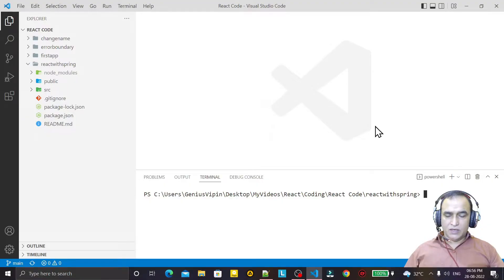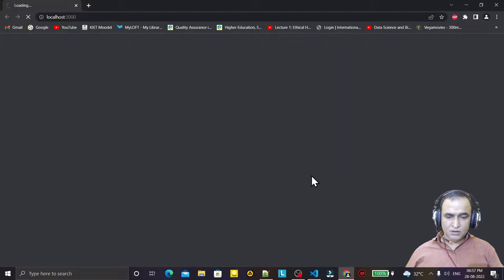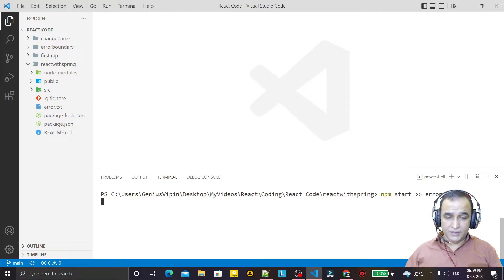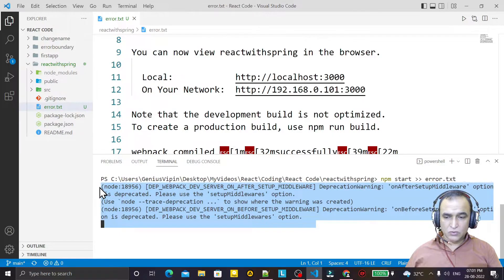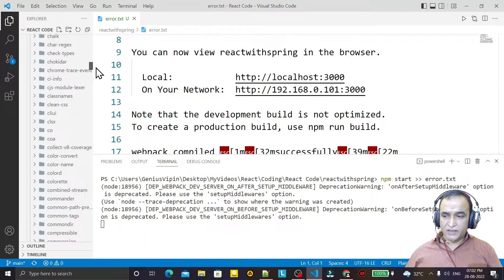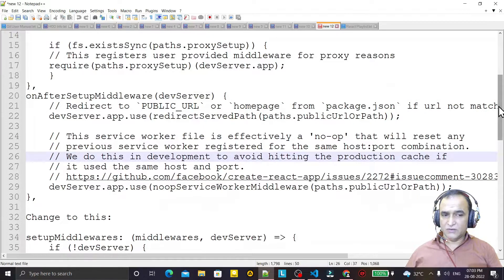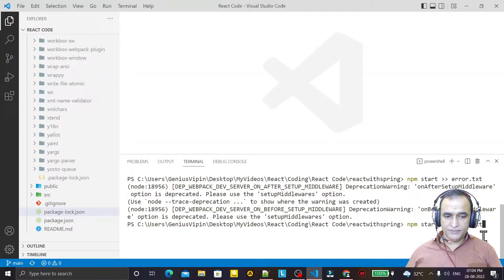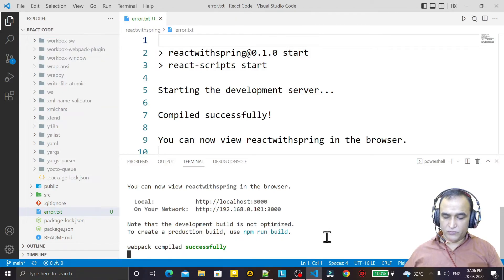React Tutorial #0.4 onAfterSetupMiddleware is Deprecated | onBeforeSetupMiddleware is Deprecated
React Tutorial #0.4 onAfterSetupMiddleware is Deprecated | onBeforeSetupMiddleware is Deprecated | Dr Vipin Classes

In this tutorial, I have explained about following topics:
1. Depcrecation Solution:
DEP_WEBPACK_DEV_SERVER_ON_AFTER_SETUP_MIDDLEWARE]
DeprecationWarning: 'onAfterSetupMiddleware' option is deprecated.
DeprecationWarning: 'onBeforeSetupMiddleware' option is deprecated.

Instructor at Udemy:
Mastering Java OOP with Functional Programming:

6